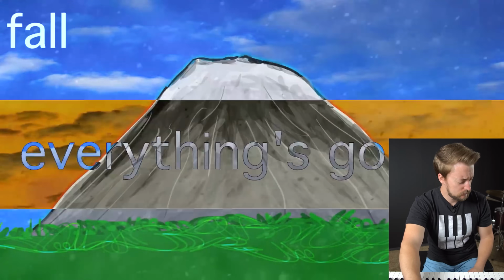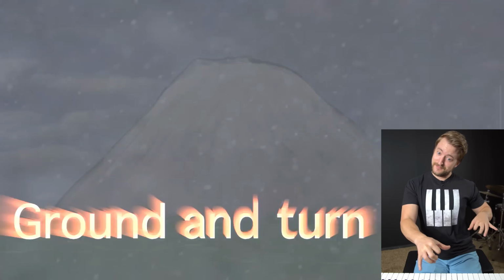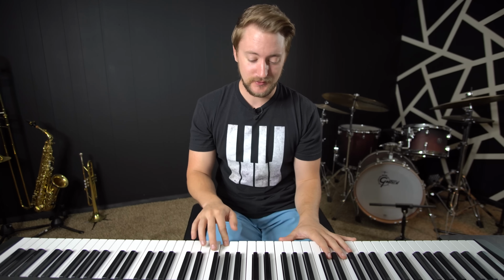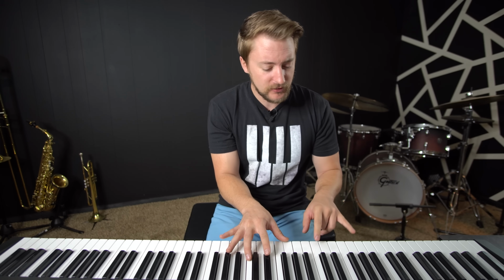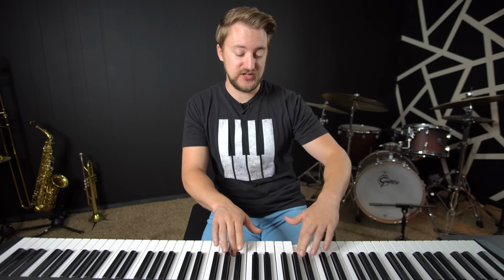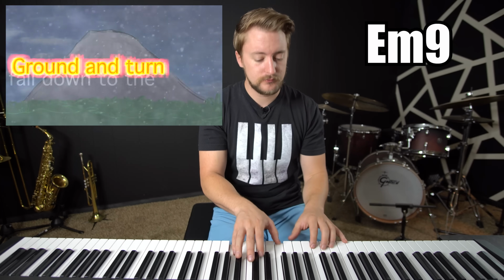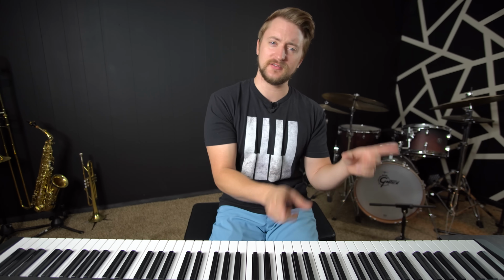Jazz Pianist Explains Bill Wurtz Mount St. Helens